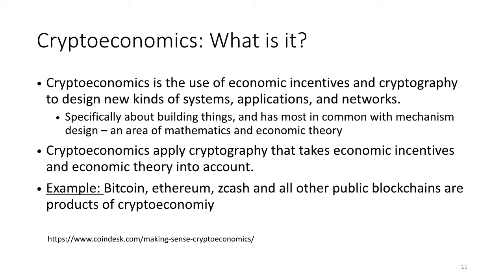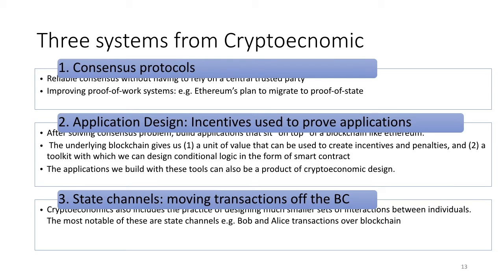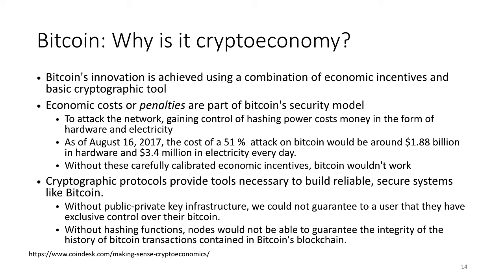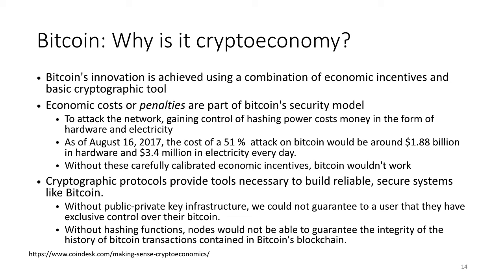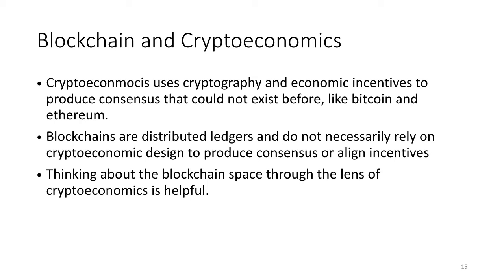Strategic Value in Blockchain (Part 3): Cryptoeconomics: What Is It?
Roger Royse, Founder of the Royse Law Firm, discusses Cryptoeconomics of blockchain technology.

This video is Part 3 of 6 of Roger's series on Strategic Value in Blockchain.